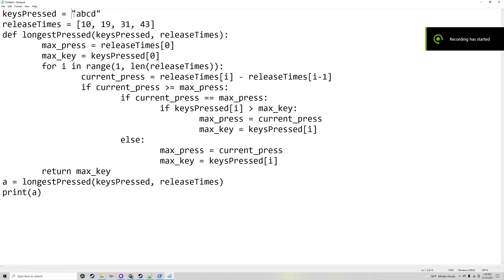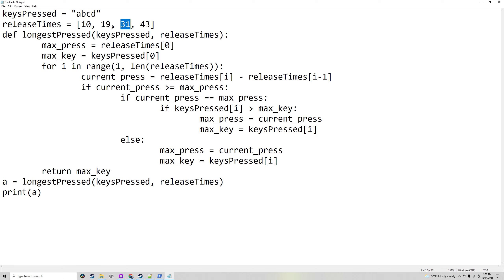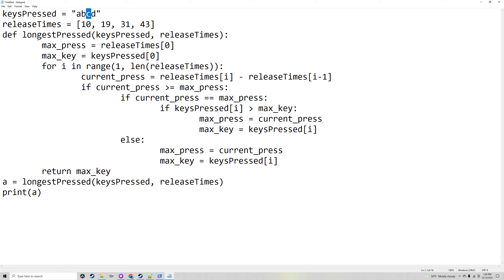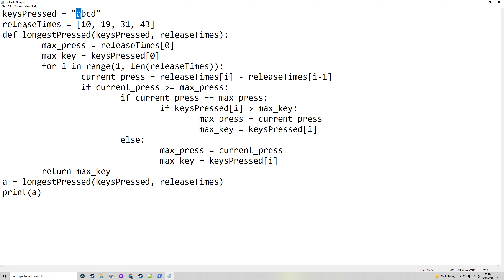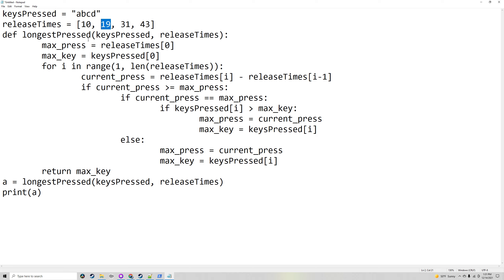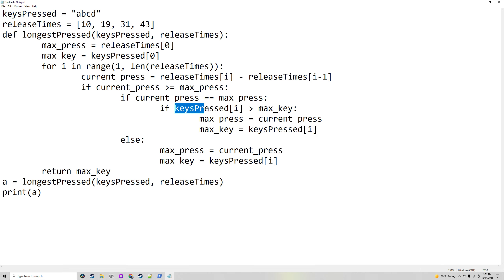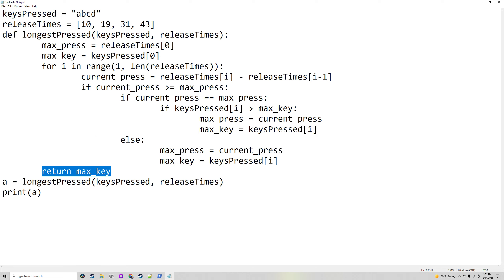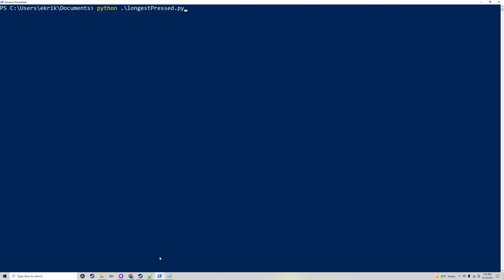Slowest Key - leetcode python coding by Elrik